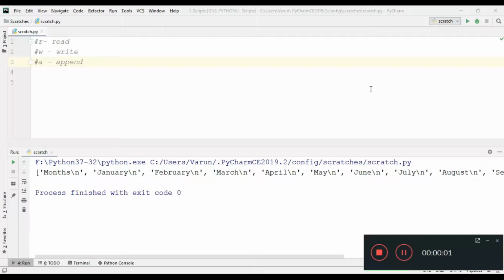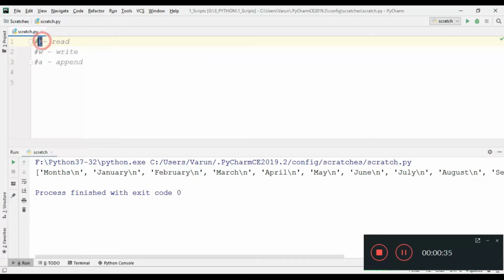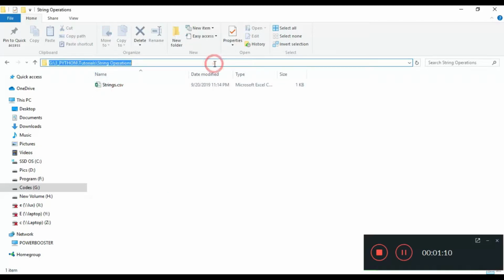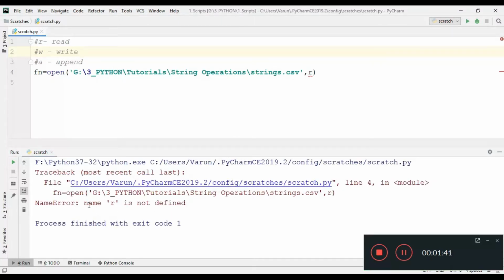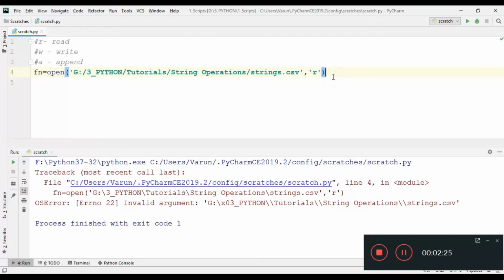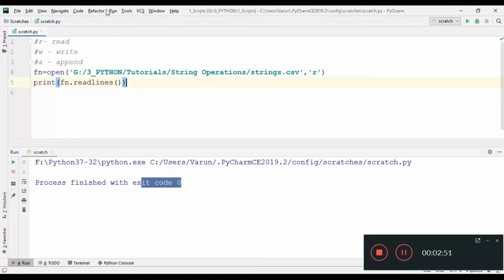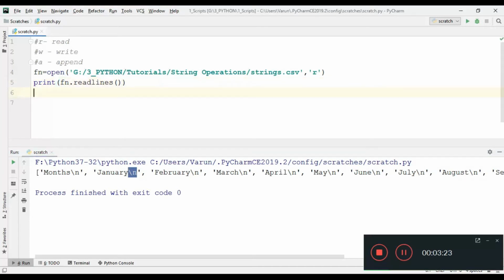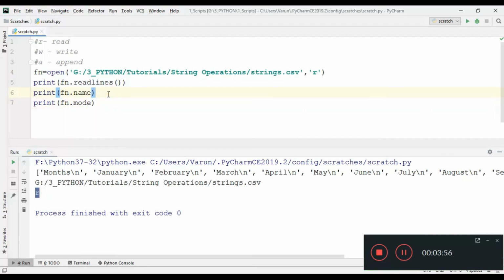Open a File in Python | File I/O | Readlines | File handling ! File Objects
This tutorial will help you to open a file and read the contents from it.

Syntax:
r- read
w - write
a - append
fn=open('G:/3_PYTHON/Tutorials/String Operations/strings.csv','r')
print(fn.readlines())